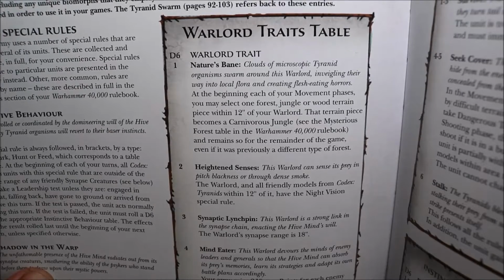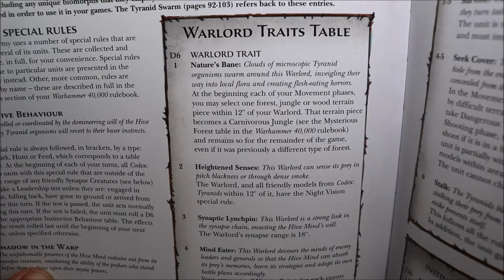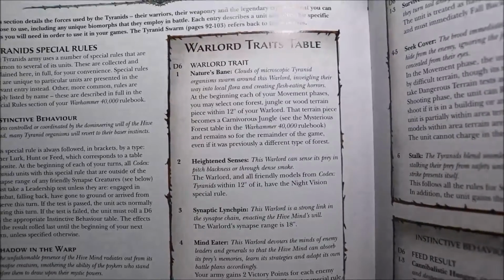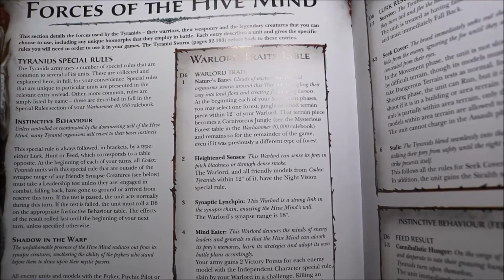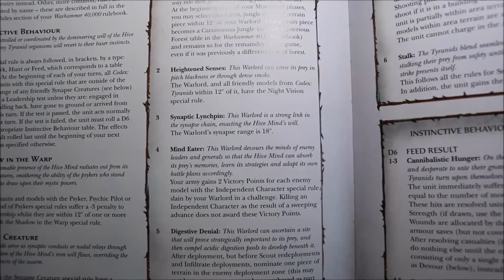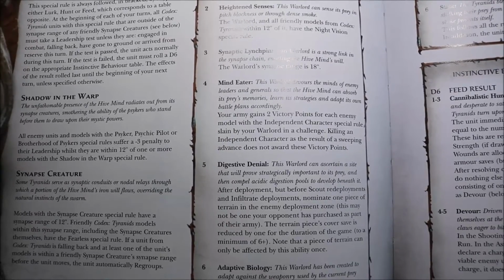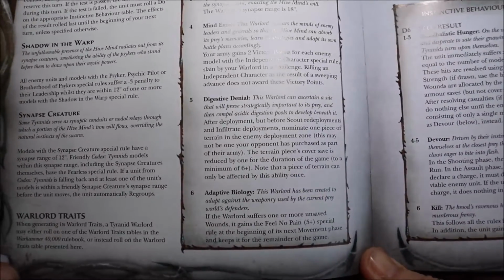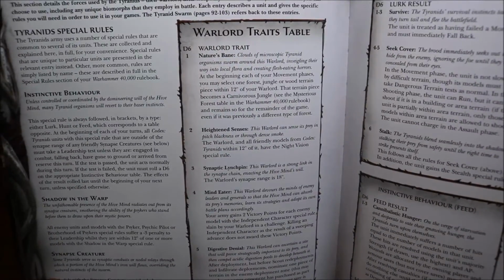Tyranid Learning Curve 38 - Warlord Traits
I share my Tyranid Learning Curve with you. In today's video we look at Tyranid Warlord Traits

All of my content is free to everyone and always will be!